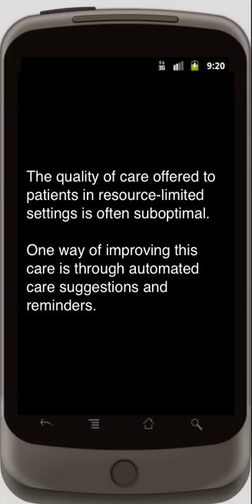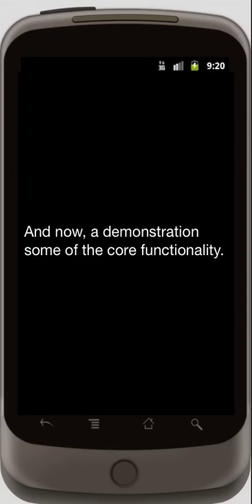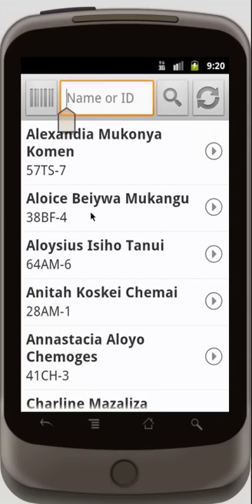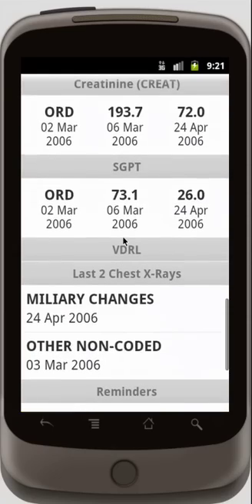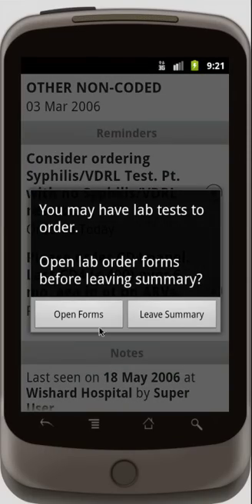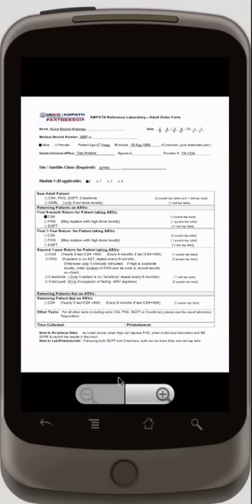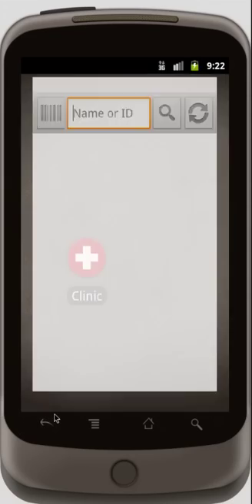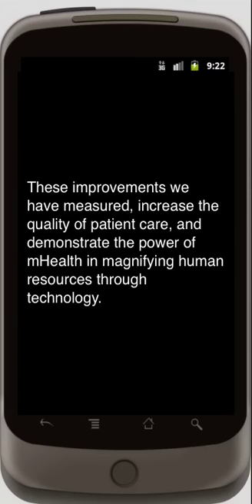Enabling Better Care At AMPATH With ODK Clinic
ODK Clinic is a smartphone application that enables providers in resource-limited settings to make faster and better decisions about patient care.